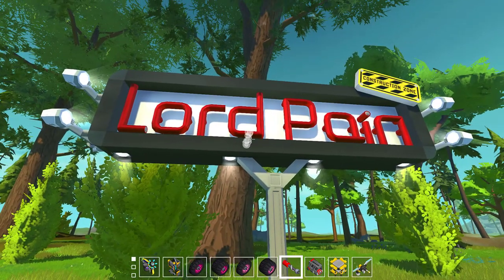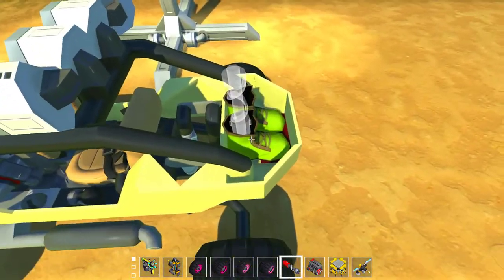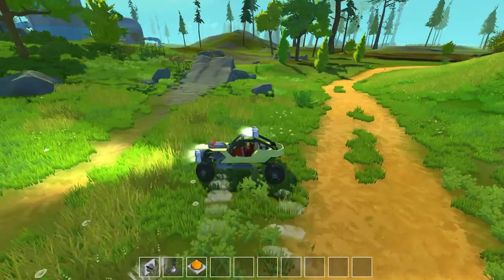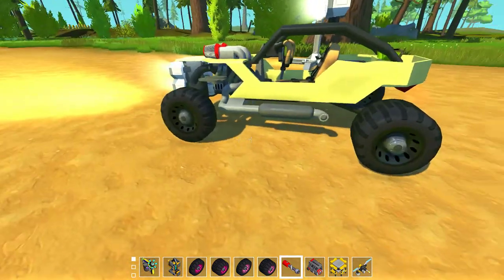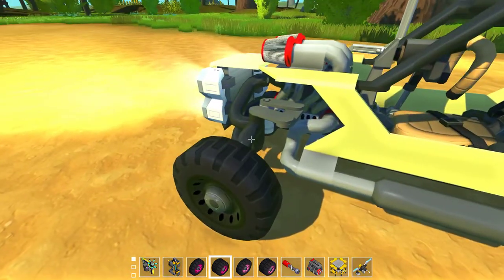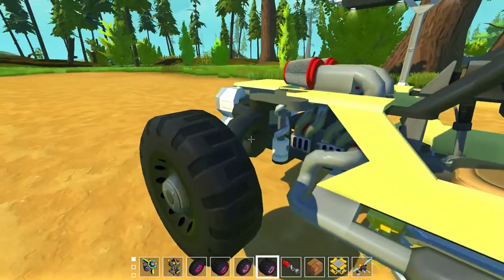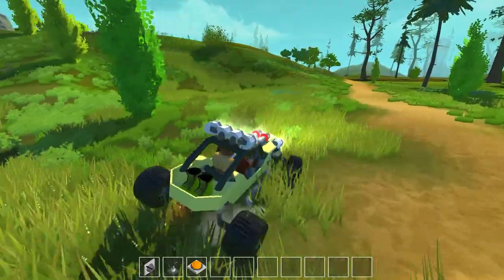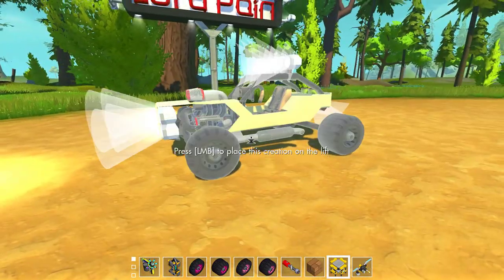( Scrap Mechanic ) LordPain's Creations: Pocket Buggy